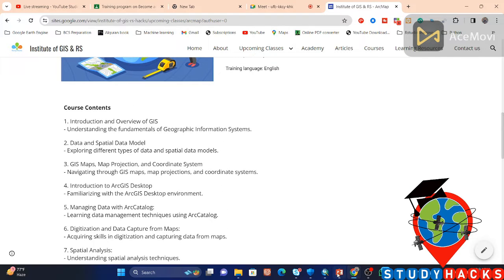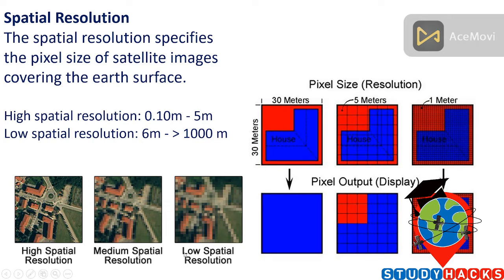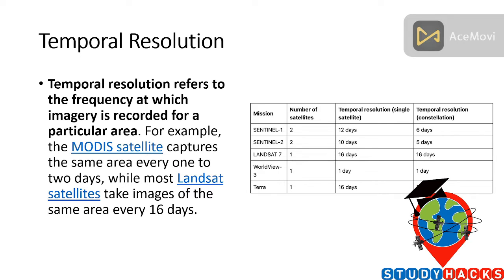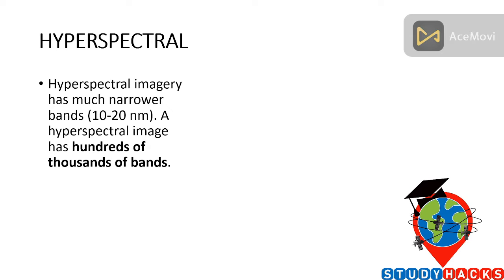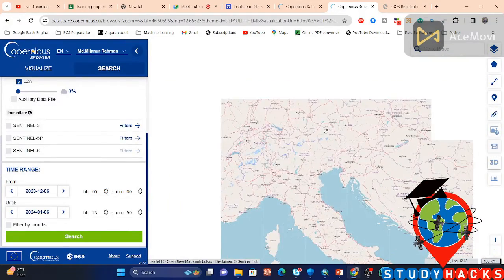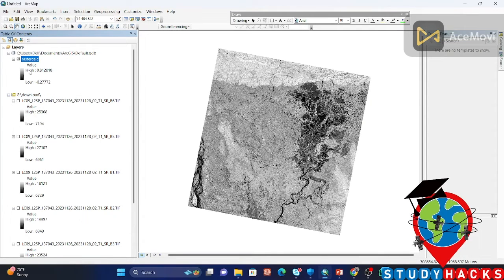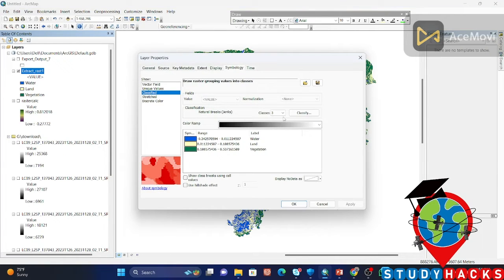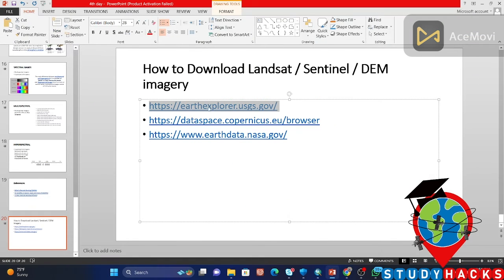What is Remote Sensing? Understanding Remote Sensing || Introduction to Remote Sensing || RS & GIS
7 days of online training on Master Google Earth Engine for Remote Sensing & GIS analysis for beginners to advanced course contents

2nd day:
 Filtering and Displaying Satellite Images: Landsat , Sentinel
 Satellite Composite
 Band combinations